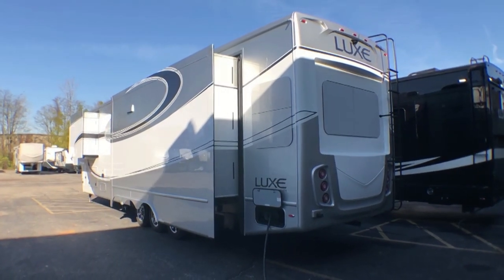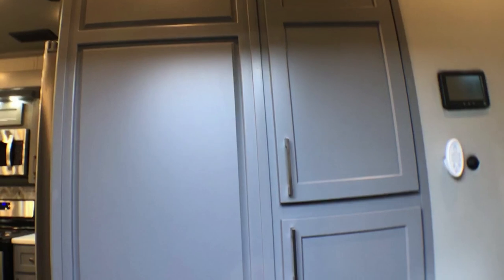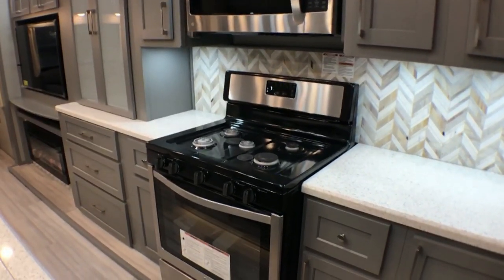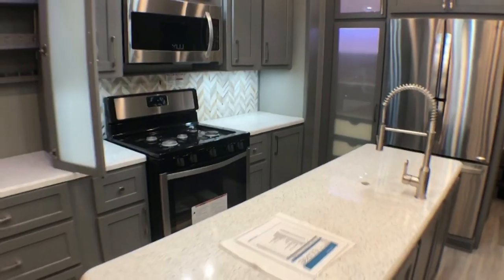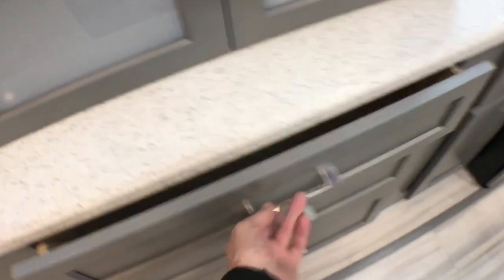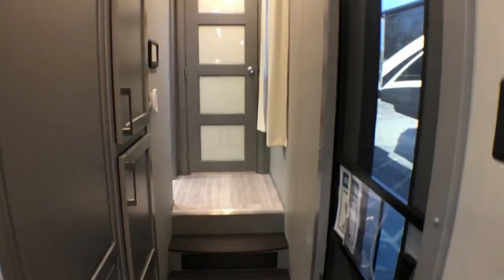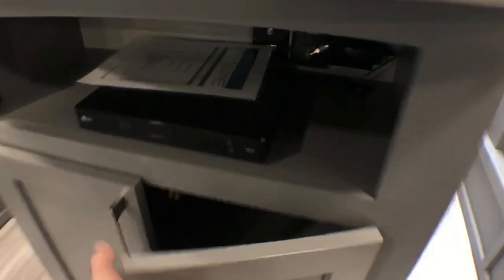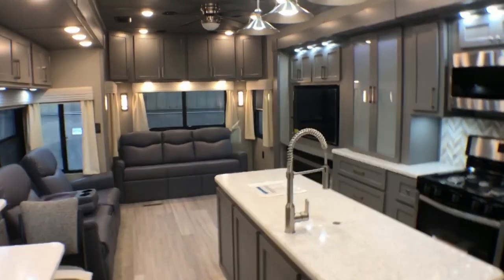Luxe Elite 42RL - luxury fifth wheel - shaker style gray cabinets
2503 Marina Dr
Elkhart, IN 46514

10305